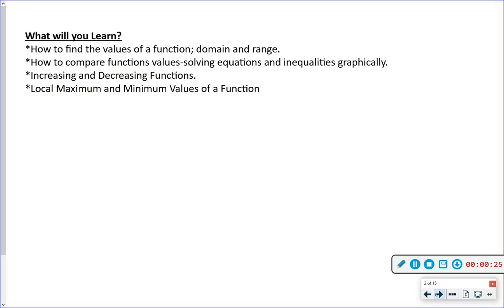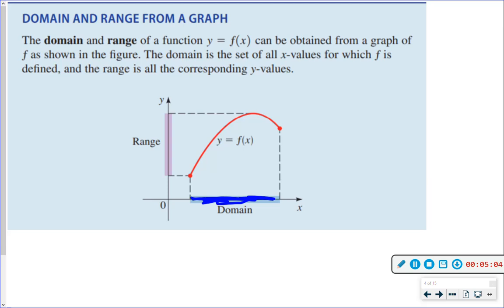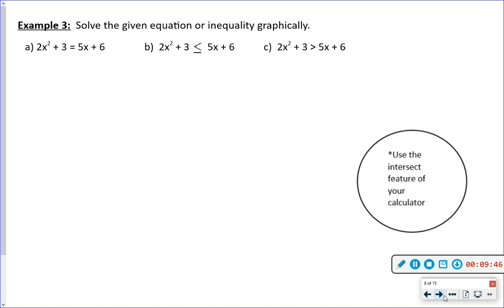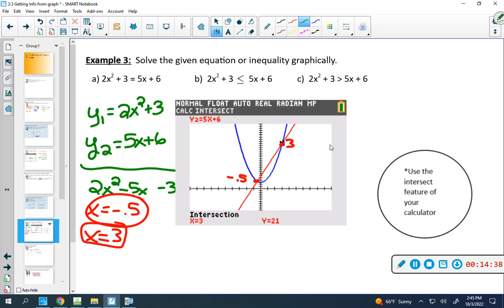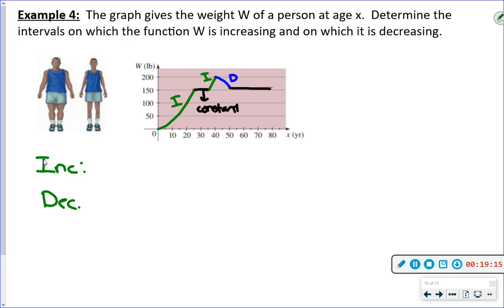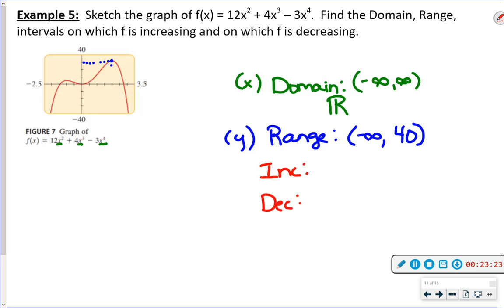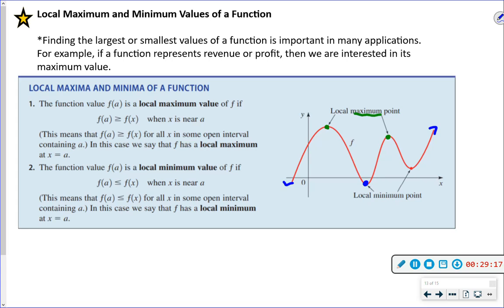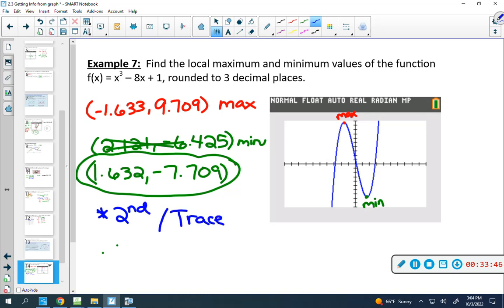2.3: Getting Info. From a Graph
This video explains:
*How to find the values of a function; domain and range.
*How to compare functions values-solving equations and inequalities graphically.
*Local Maximum and Minimum Values of a Function